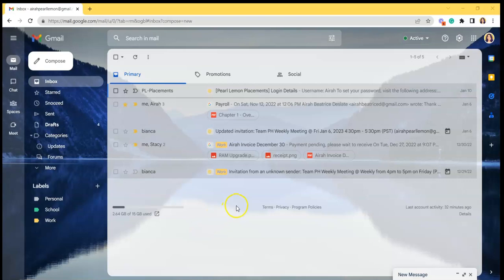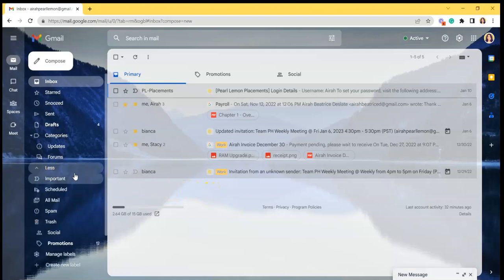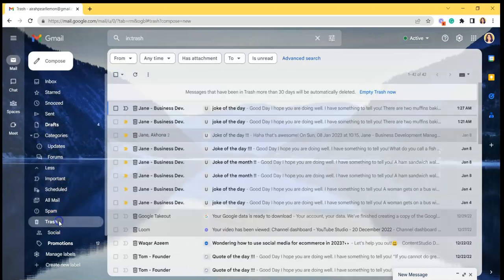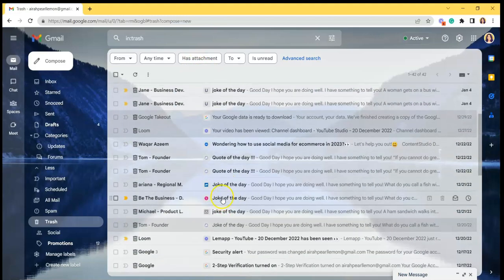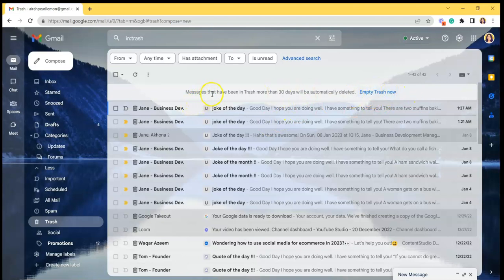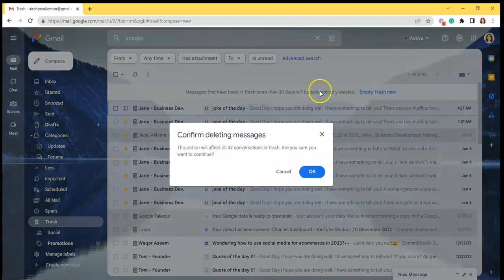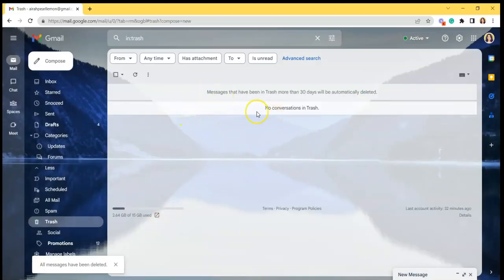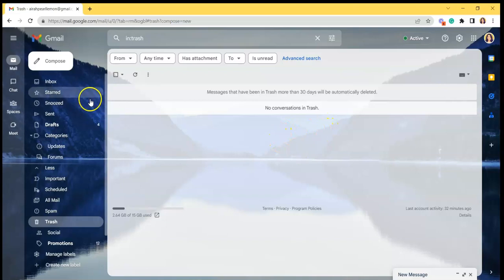How to Empty Trash in Gmail | Gmail Fiend 2023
In this video, you will learn How to Empty Trash in Gmail in Gmail in the most convenient way. Easy right?